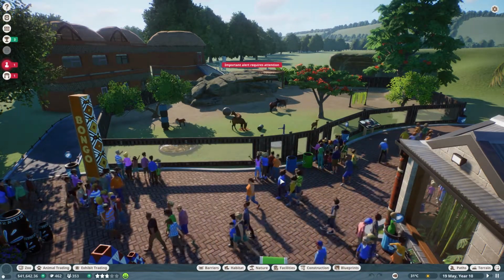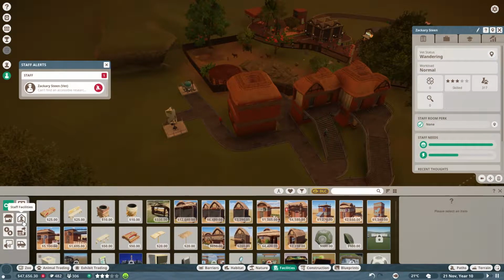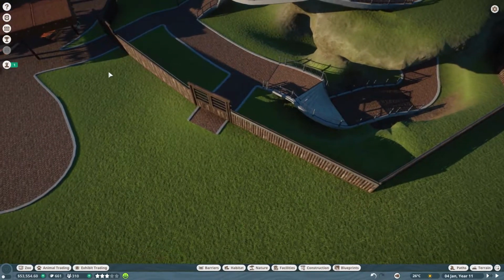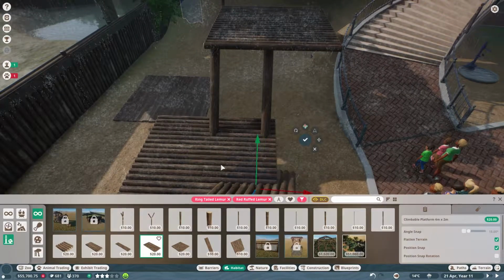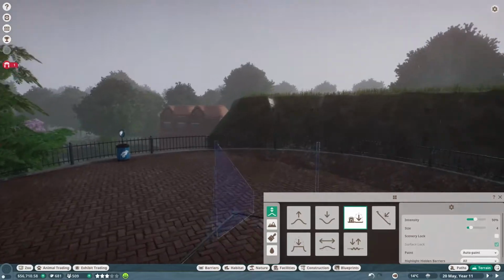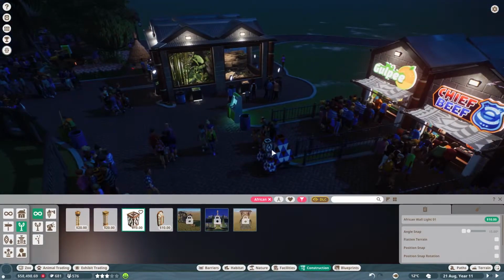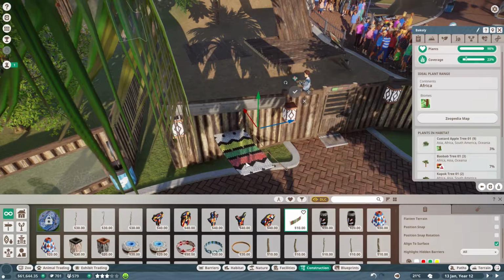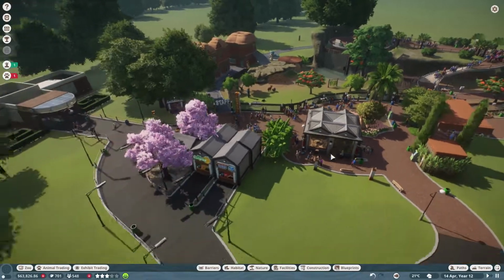Planet Zoo Franchise - EP4 - New Animals!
Planet zoo time!